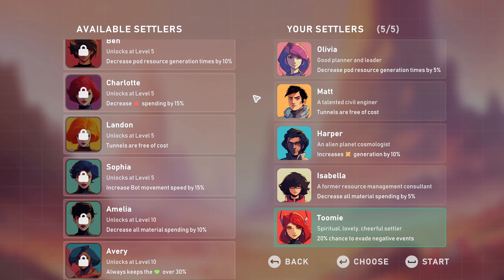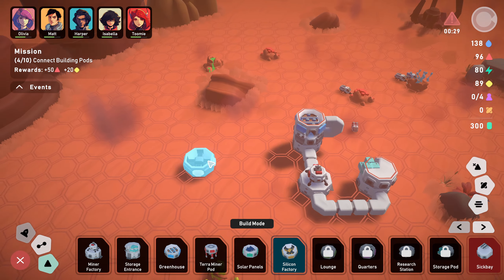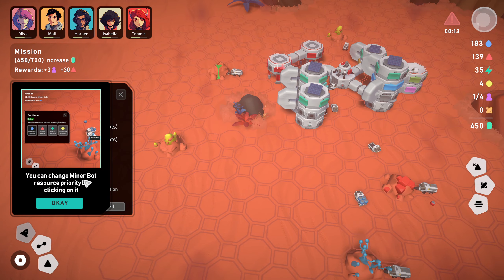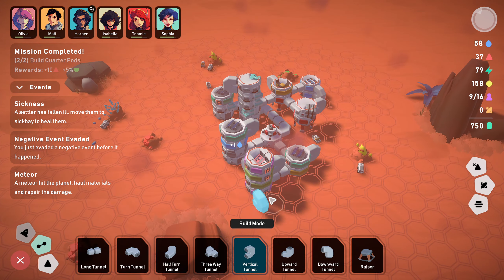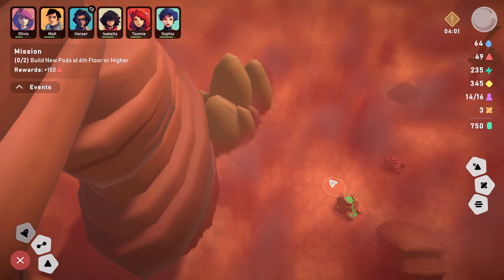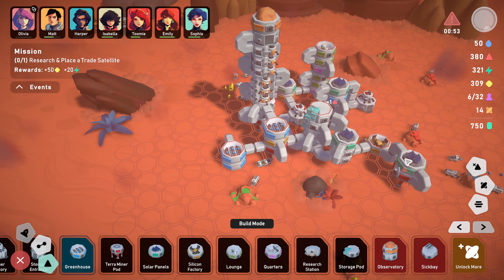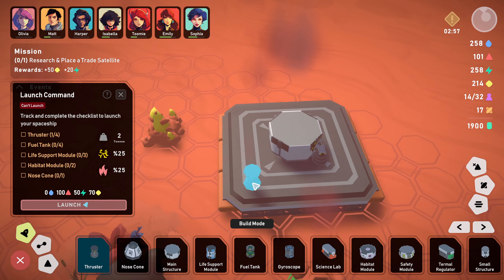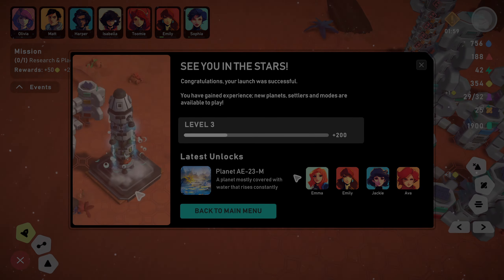A Cosy Space Base Builder You Say?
Stellar Settlers is a chill space base/city builder and colony sim game. With unique vertical and horizontal base-building gameplay, settle on 5 hostile alien planets and build your own thriving colony. Get enough materials to build a physics-based Spaceship and try to escape from disasters.